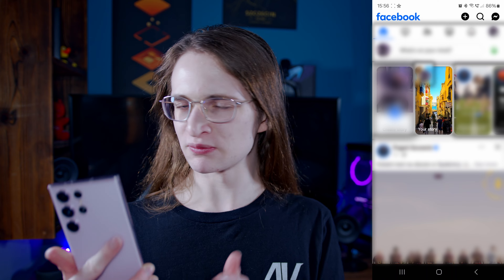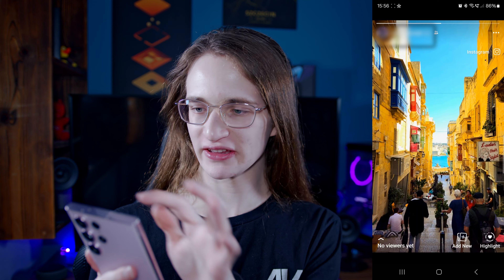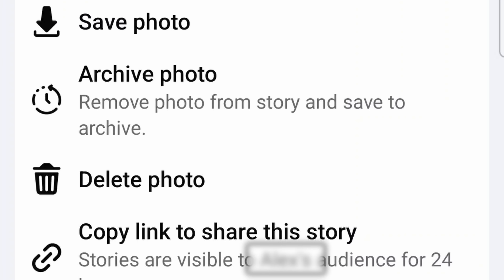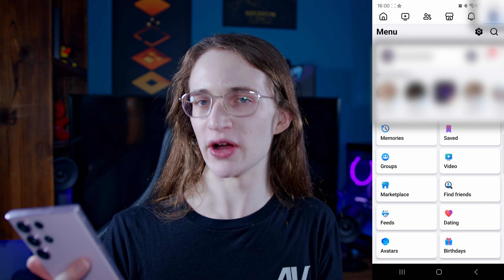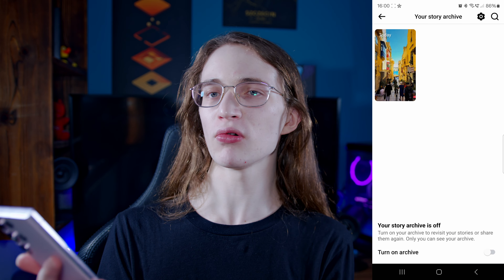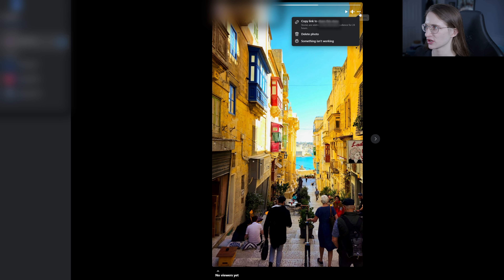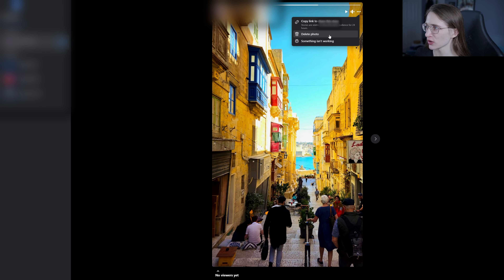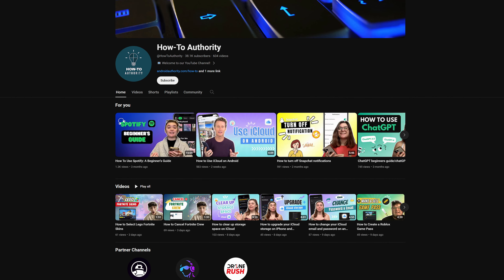How to Delete a Facebook Story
▶︎ Ever posted a Facebook story you wish you could take back? Don't panic! This comprehensive guide will walk you through the process of deleting your Facebook story, step-by-step.

Whether you're using the Facebook app on your smartphone or accessing Facebook from your computer, we've got you covered.

▶︎ Learn how to quickly and easily remove a story that you no longer want to share. We'll provide clear instructions and visual aids to make the process as simple as possible.

Don't let an unwanted story linger on your profile. Watch this video and regain control of your Facebook experience.

▶︎ Chapters:

0:00 - Introduction.
0:15 - Deleting a Facebook story on mobile.
0:43 - How to archive a story and view it later.
1:11 - Deleting a Facebook story on desktop.

Say goodbye to that embarrassing or outdated story and maintain a clean Facebook profile.